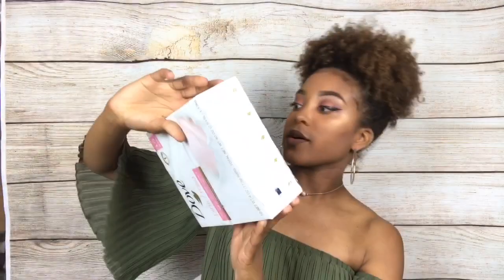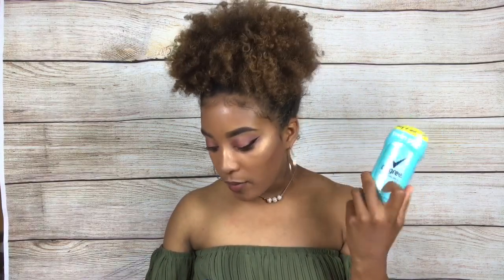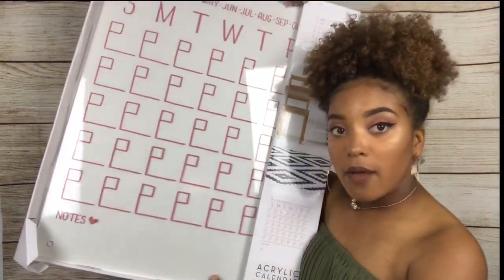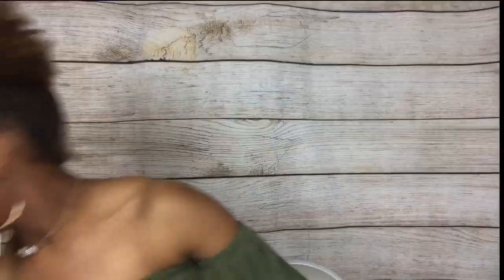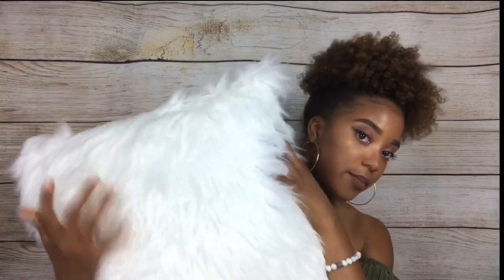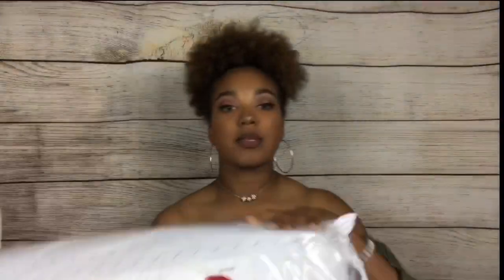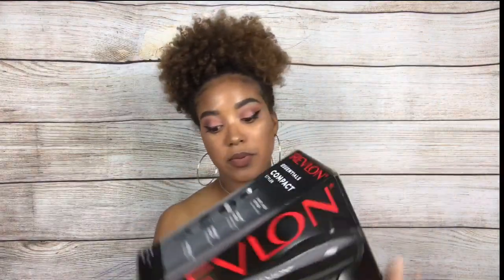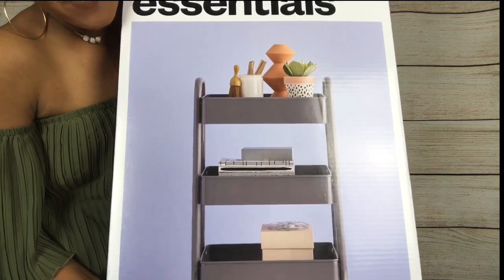~Freshman Dorm Haul 2017~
TIME FOR MY COLLEGE B2S SERIES!I am super excited to start bringing this fun and exciting content onto my page!!! feel free to continue watching my other videos as well!

Snap: Simonex0